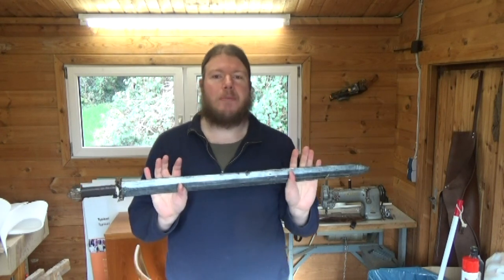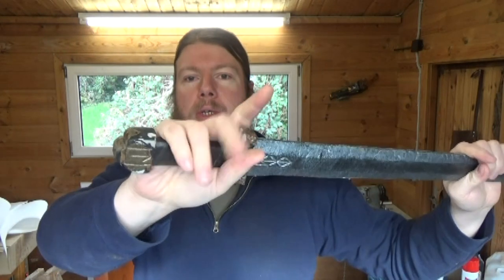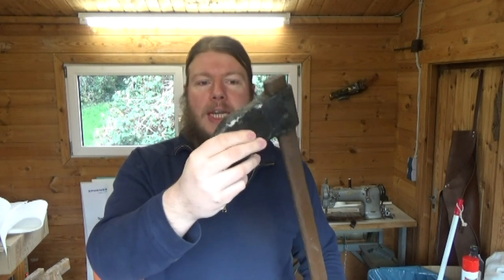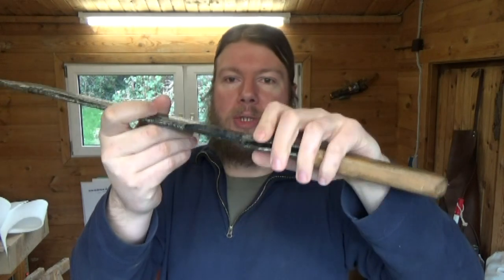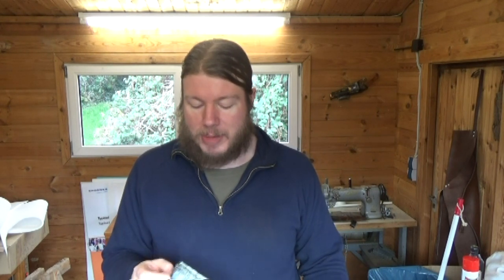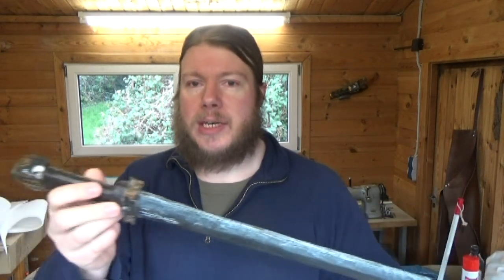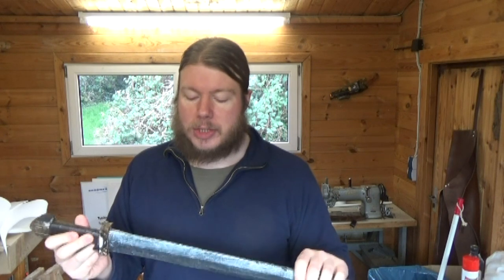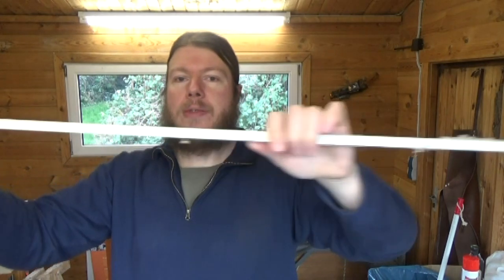Refurbishing old Larp Weapons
I wish I could find a way to make these last longer. For now I will use a thicker coat of paint and more Isoflex to protect it. Do you have any ideas?